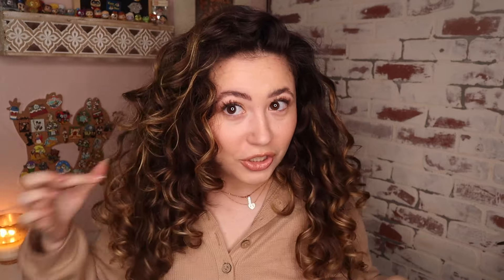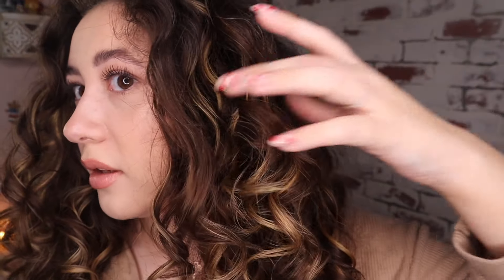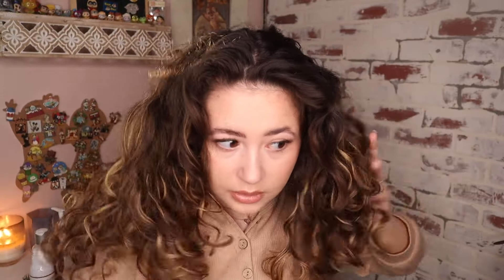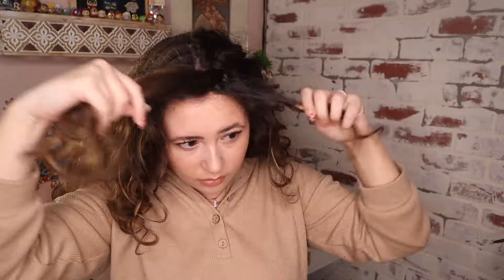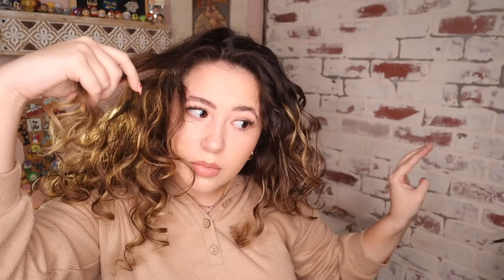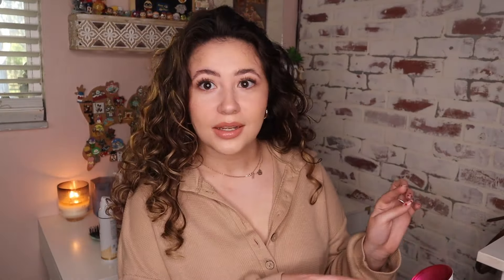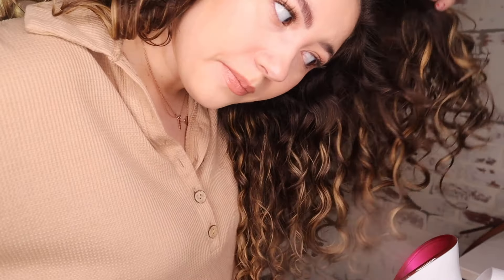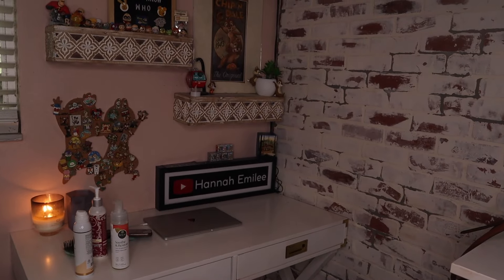How to Steam Refresh Curls | The Easiest Way To Refresh?!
The Steamer ⬇️